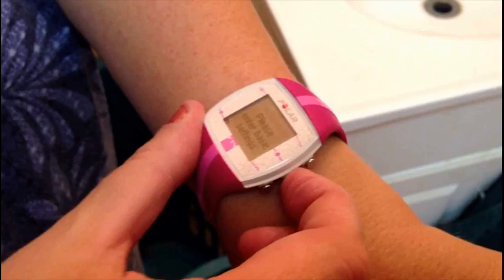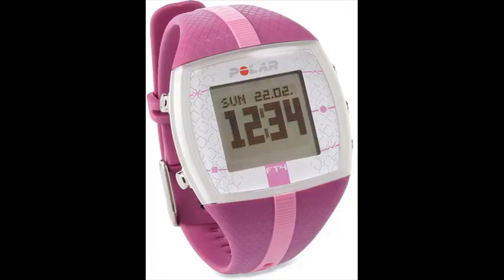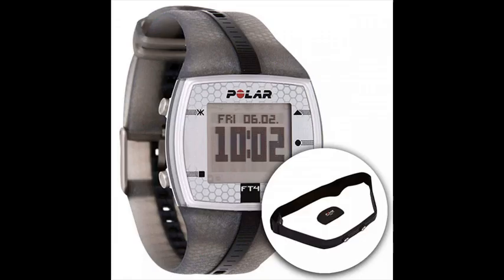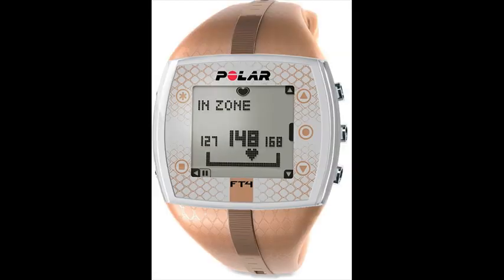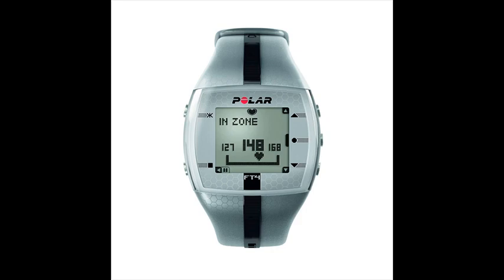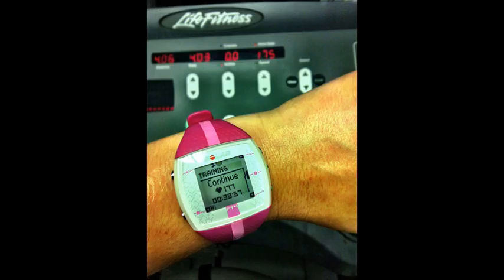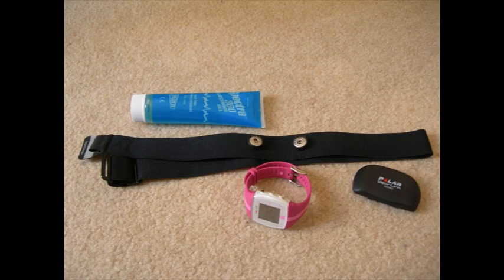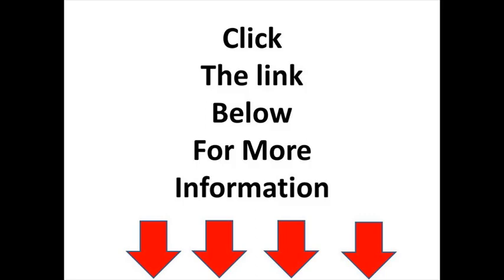polar ft4 uk - polar - backlight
U.K Best Discount deals

U.S Best Discount deals

polar ft4 watch band replacement

polar ft4 wristband

polar ft4 watch band pink

polar ft4

polar ft4 chest strap

polar ft4 watch battery

polar ft4 strap

polar ft4 watch

polar ft4 heart rate monitor

polar ft4 watch strap

polar ft4 battery

polar ft4 sensor

polar ft4 heart rate monitor and sports watch

polar ft4 bracelet

polar ft4 strap

polar ft4 watch

polar ft4 chest strap replacement

polar ft4 band

polar ft4 heart rate monitor with chest strap

polar ft4 replacement battery

polar ft4 watch women

polar ft4 battery n

polar ft4 heart rate
polar ft4 replacement band

polar ft4 wrist band

polar ft4 replacement watch band large

polar ft4 heart rate monitor watch

polar ft4 watch band

polar ft4 band replacement

polar ft4 correa

polar ft4 battery replacement

polar ft4 sensor

polar ft4 replacement sensor

polar ft4 accessories

polar ft4 battery

polar ft4 bracelet
polar watch -  and like most polar watches  the m430 will track pretty much everything out there except golf - so running  cycling  swimming (indoor and out) crossfit  strength training  hiking  walking  skiing and even latin dancing. Heart rate, With compatible fitness app or Polar Watch, With H1/H7 sensor, also in water, With H7 sensor, With H7 sensor, also in water, Wrist based
Fitness Friday : Polar Watch Review

Polar watch battery replacement - Addidas sports watches
Pingback: Polar Watches Review | Garmin Approach Polar watches australia · photo organiser · phone circuit · phone accessories australia · panasonic inverter air conditioner · mr nicad · mp3 radio car Polar watches canada gruen moon phase watches tag professional series watches phillippe patek watches games for cellphone watches vintage diesel watches

Results 1 - 40 of 94 - Buy Polar Watches Uk, Kenneth Cole Watch Repair Uk ++ 365 Day No-Hassle Return Policy

76 Items - Buy polar watch | Find more than 30 Fitness Technology,Smart Watches,Eyewear.

Buy low price, high quality polar watch with worldwide shipping on AliExpress

polar ft4 - polar ft4 heart rate monitor: getting started.
Polar FT4 review –Target heart rate zones
Escuchar y descargar canciones de Will Polar Ft4 Fit My Wrist MP3 totalmente gratis, Bajar música sin límites
 Polar FT4 Watch/Heart Rate Monitor watch only Search Results for polar ft4 demo
Discussion and Talk about Polar FT4 battery replacement - please help

The Polar FT4 vs FT7 in our side by side analysis so that you can easily compare features and functions

Get in shape and track your wellness with this watch compatible with Polar FT4 Chest Strap Heart Rate Monitor.A heart rate monitor (HRM) is a personal monitoring device that allows one to measure/display heart rate in real time or record the heart rate for later study. It is largely used to gather heart rate data while performing various types of physical exercise. Measuring electrical heart information is referred to as Electrocardiography (ECG or EKG).

Medical heart rate monitoring used in hospitals is usually wired and usually multiple sensors are used. Portable medical units are referred to as a Holter monitor.polar ft4 wont turn on,polar ft4 strap,polar ft4 battery cr1632,polar ft4 waterproof,polar ft4 app, polar ft4 walmart,polar ft4 check heart rate transmitter on the watch
polar compatible watches,fitness tracker watch with chest strap,polar ft4 upload data
how to set time on polar ft7, polar ft4 wont turn on after battery change,does polar ft4 have gps,polar loop 2 with h10,polar watch service locations can be set,polar a360 battery replacement